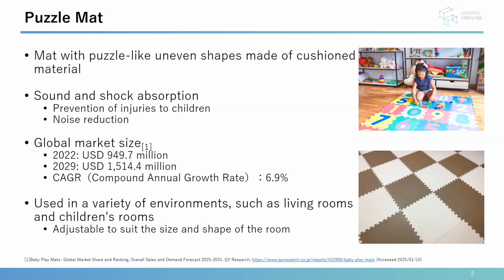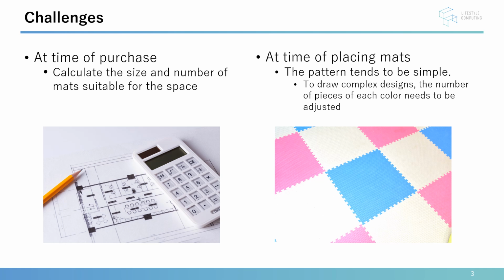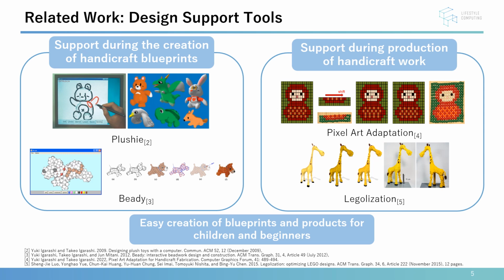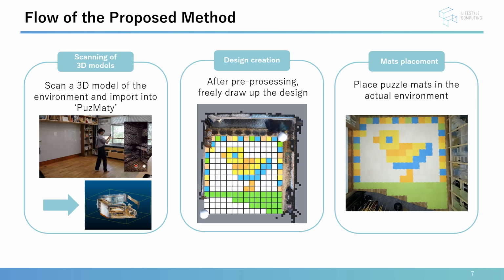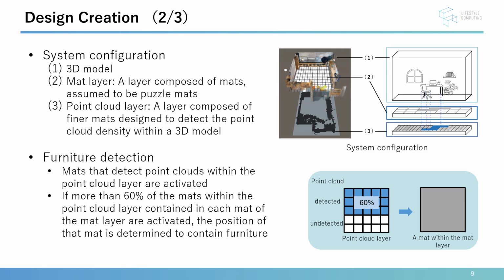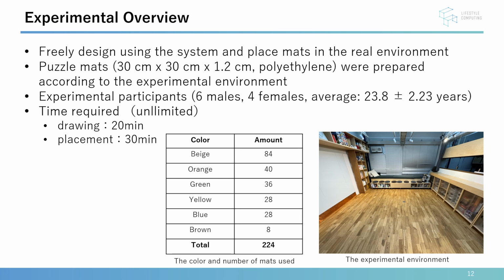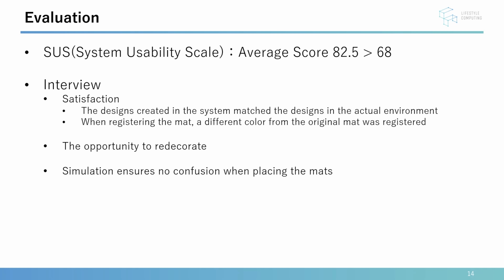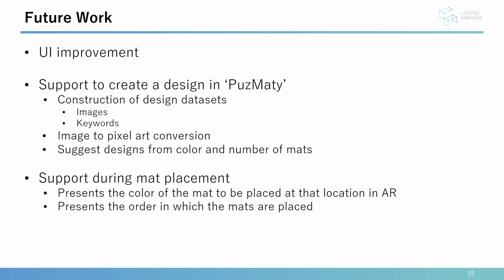PuzMaty: Supporting Puzzle Mats Design Creation(SII2025)